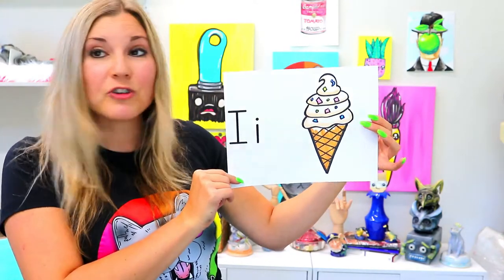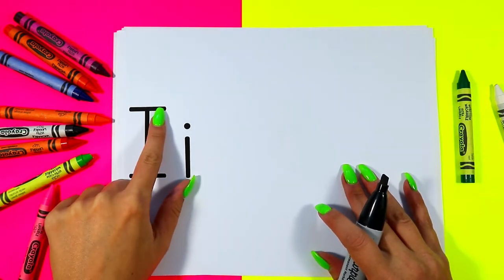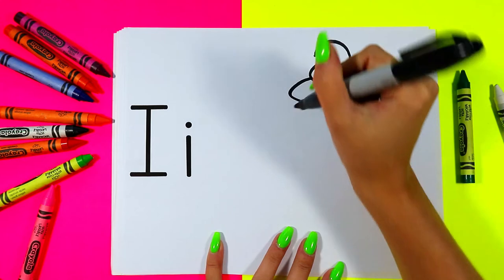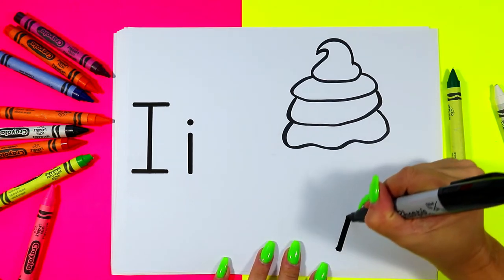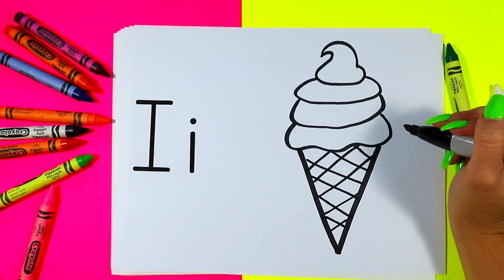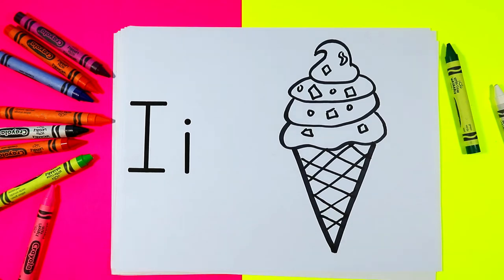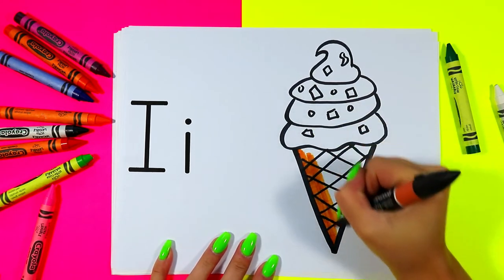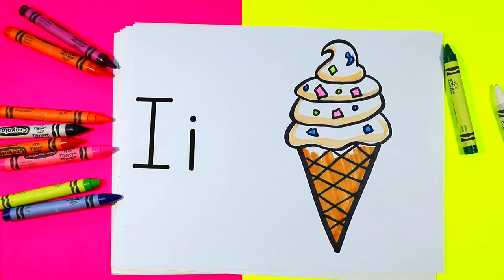How to Draw Ice Cream for Preschool, I is for Ice Cream, Letter I Step-By-Step Directed Drawing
Drawing Time! Let's draw Ice Cream for the Letter I with Littles with this Directed Drawing art tutorial that makes learning art and how to draw easy to do. Step-by-Step Fun! Super Cute & So Easy to do! Use whatever mediums or materials that you have and follow along with this art tutorial! This is a quick and easy, hands-on drawing and art tutorial that you can do at home or in the classroom. Grab your Art Making Mediums and Let's Make Some Art!

100 CARTOONS FOR KIDS (play at home or in your classroom!)

Ms Artastic